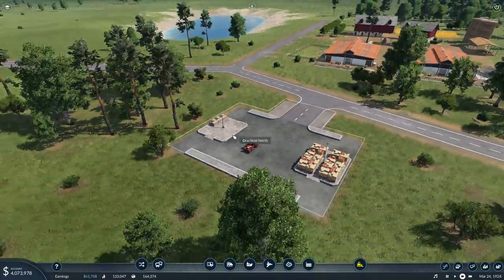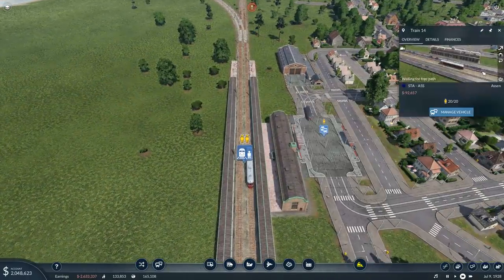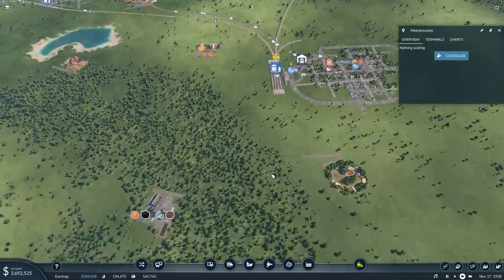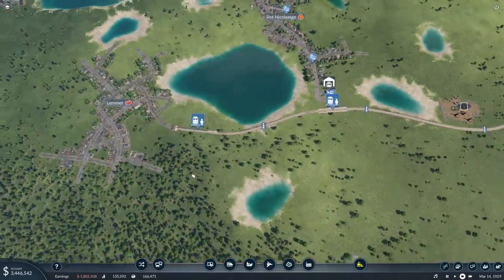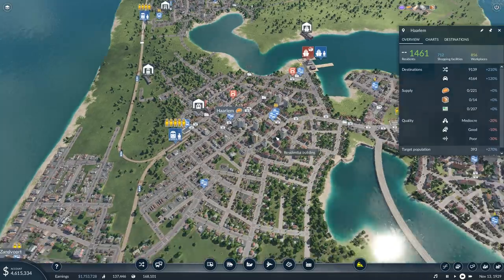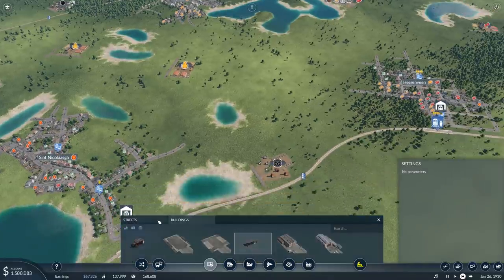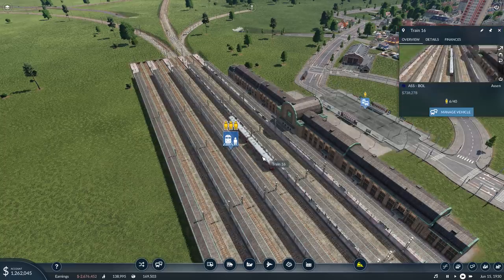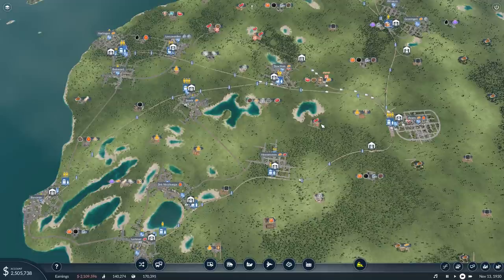Transport Fever 2 - Season 3 - Thousands of Residents (Episode 20)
After doing a lot of work in the southwestern part of the map it's now time to shift attention to the north.

Colonel Brendryen
Colonel Metzger

Major Moleeman
Major Zeeshan
Major Wenke
Major Adams
Major JFHeasy
Major Duck
Major Grindley
Major Weber
Major Chung
Major JustGeo42

Captain Christensen
Captain Dave
Captain Ethanol87
Captain Martinez
Captain Iceman
Captain Morscher
Captain Jack
Captain Tam
Captain Pulliam
Captain Braugh

Cheers,
Stealth